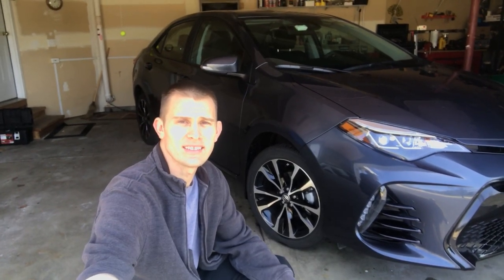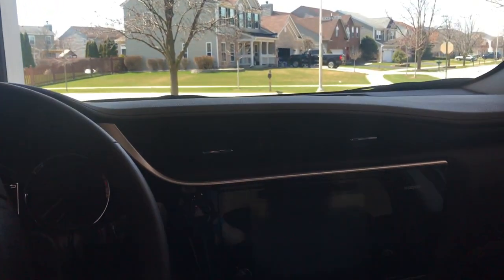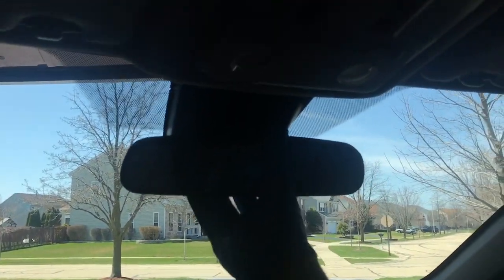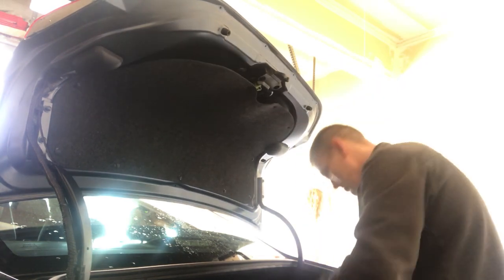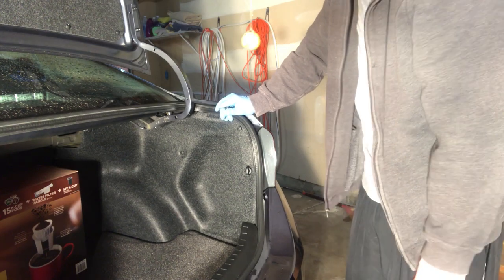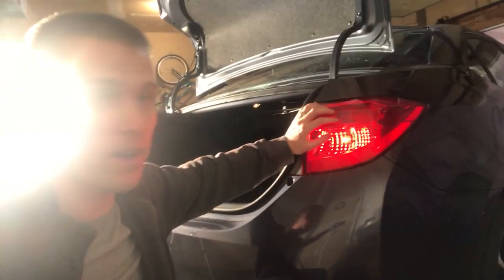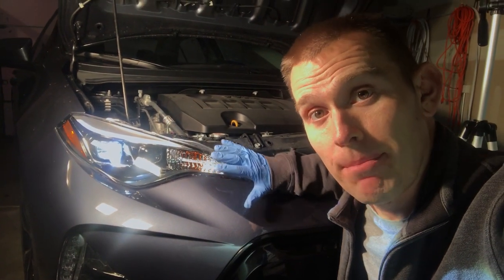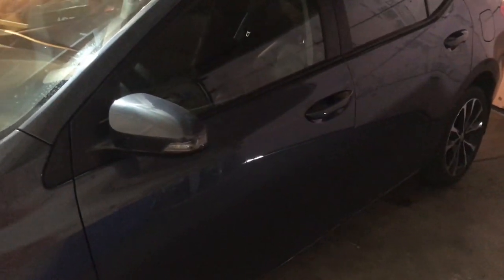Toyota Corolla How to Change ALL lights to LED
Quick and Easy Changing out all interior / exterior bulbs from stock to LED's on a 2017 Toyota Corolla XSE.

The first mod or upgrade I do when I get a new car is swap out all of the stock yellow icky lights to a nice bright clean white / blue LED bulbs.  These modifications make a very nice difference in overall appearance and feel of the car.

*Also this DIY is helpful to replace a burnt out light.

Timestamps of Toyota Corolla Changing bulbs to LEDs:
0:25 Change the Map light bulbs or Reading lights bulb
4:04 How to change the dome light bulb by your head
6:23 How to change the trunk light to LEDs
7:30 Replace the License Plate Bulb on the hatch (remove the carpet)
13:18 Process of how to change the rear turn signal bulbs (not led) - also how to remove taillights to replace brake light bulbs
15:17 Why I don't change turn signal bulbs to LED
17:10 Quick info on how to remove front accent lights
18:40 How to Change the front turn signal bulbs white / blueish
21:00 How to change out Stock OEM Headlights?
23:25 First mods to change when buying a car: (example -
 Changing engine filter by installing K&N air filter)

This should work on the following years:
2007 (similar)
2008 (similar)
2009 (similar)
2010 (similar)
2011 (similar)
2012 (similar)
2013
2014
2015
2016
2017
2018 (similar)

Bulb info:
Interior / exterior bulbs Wedge bulbs -- 194 / 168 / T10

Links to products shown in this video:

Map or Trunk or Cargo Area bulb wedge / 194 / 168 / T10